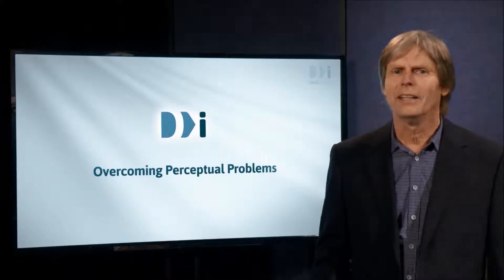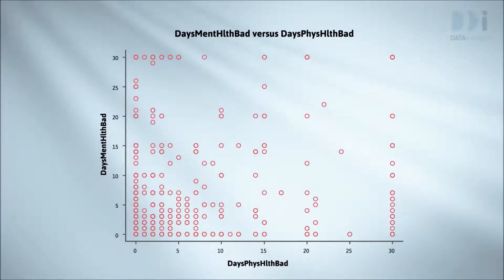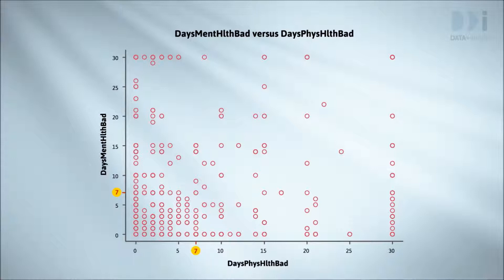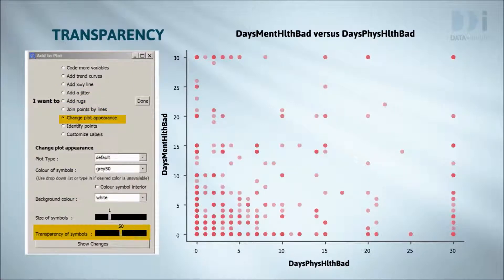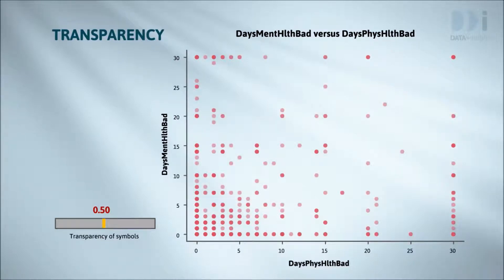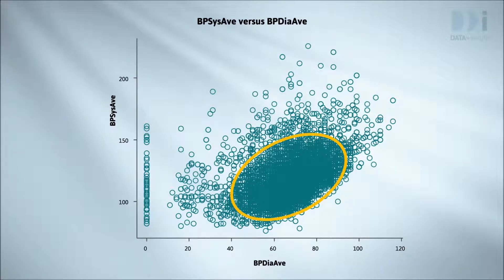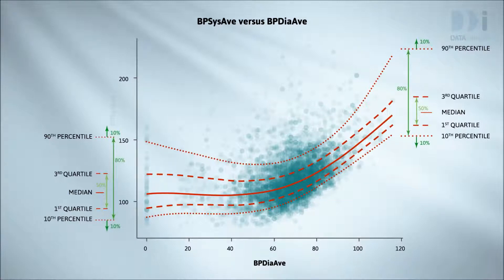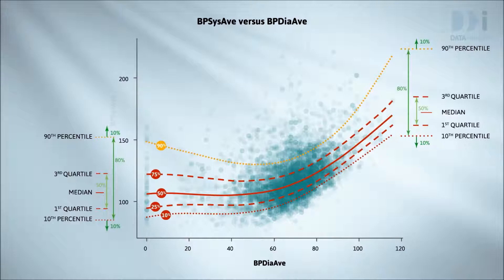Overcoming perceptual problems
We discuss problems that limit our ability to see data structures properly, particularly for large data sets, and ways of overcoming those problems.

•What is overprinting and why does it cause problems for us?
•What is jittering and how can the use of jittering help us?
•What is transparency and how does transparency help us?
•Why should we vary the transparency setting?
•In large data sets, what is emphasized visually by a low transparency setting? by a high transparency setting?
•What are running quantiles and why are they useful for large data sets?
•Why might we want to look at a version of the plot that uses very small plotting symbols?
•Why does iNZight switch its default from drawing normal scatterplots to drawing tile density plots when the data set gets large?